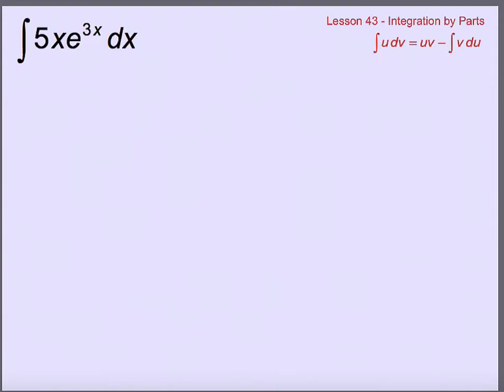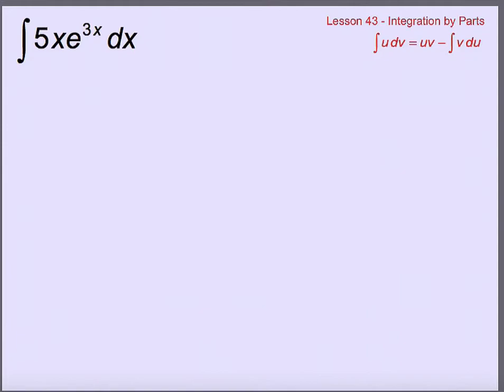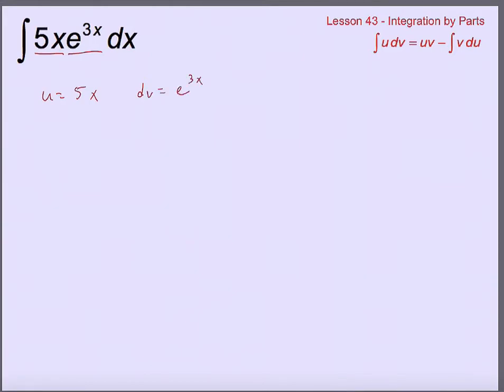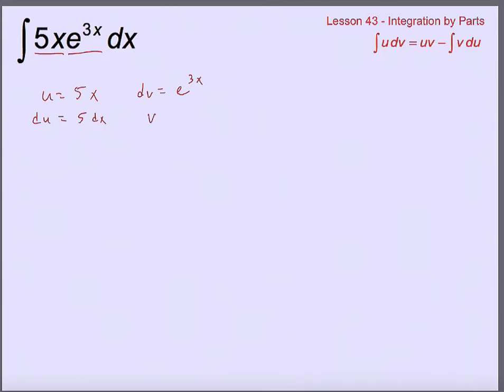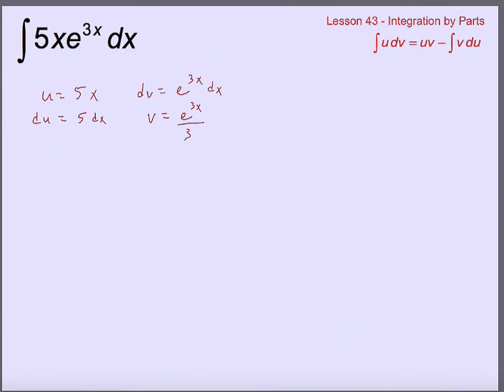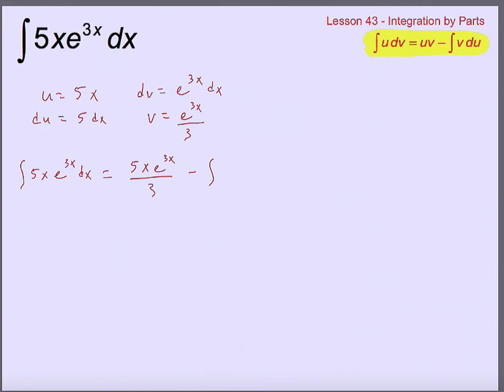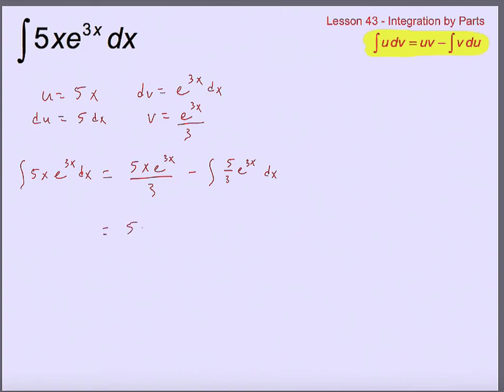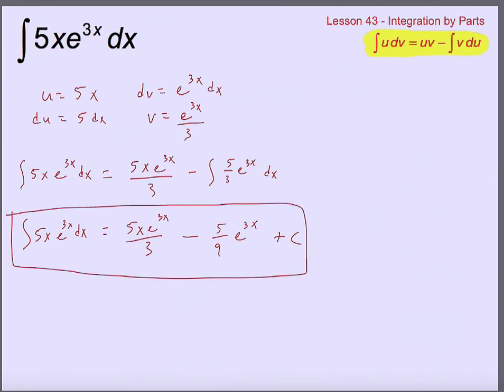Lesson 49 Integration by Parts 1a